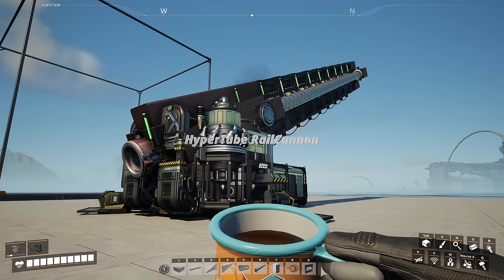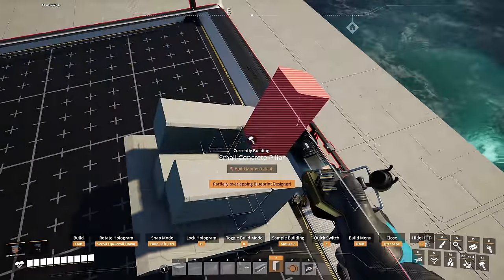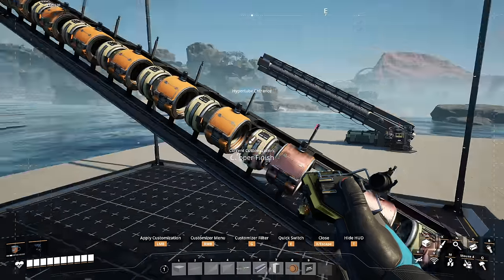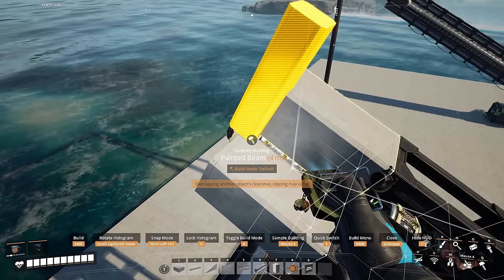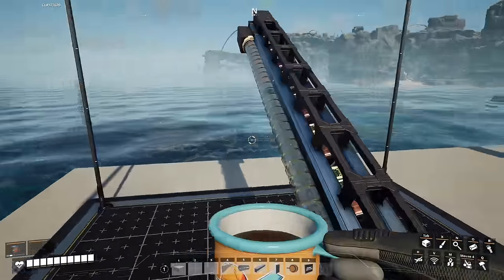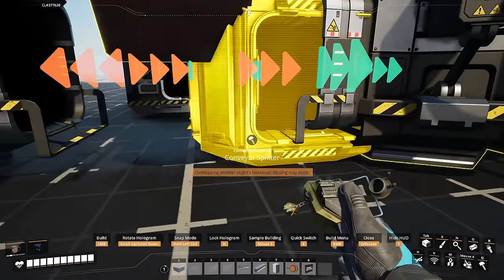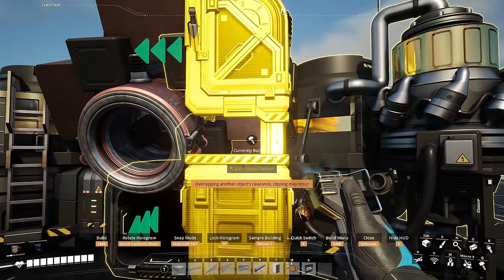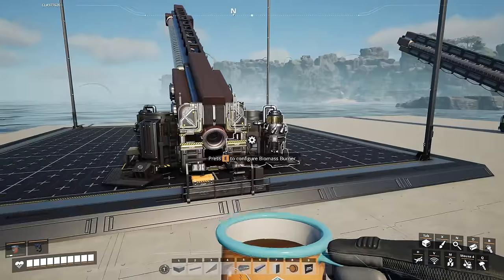Hyper tube cannon Railgun in Satisfactory 1.0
Hey Pioneers...and welcome, to Satisfactory 1.0
Time to show you all how to build your very own Hyper tube cannon railgun in Satisfactory. and the best part is it's a blueprint that can be placed and set anywhere on the map. what fun.